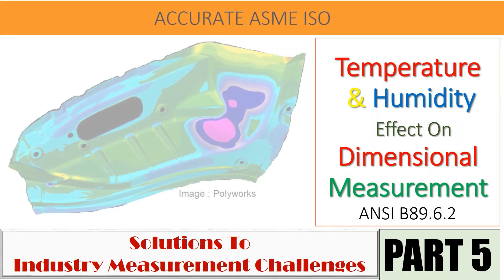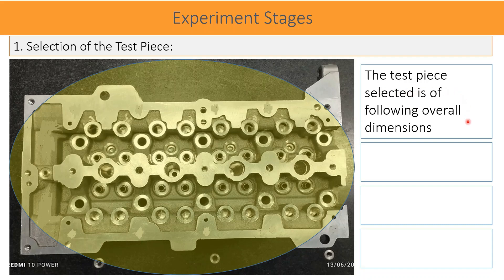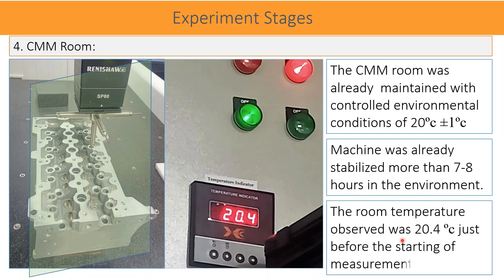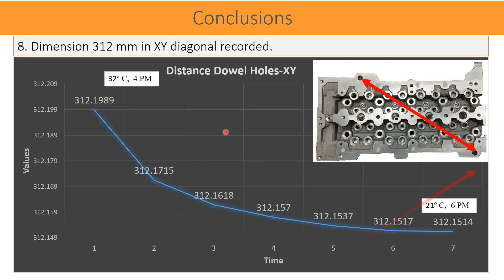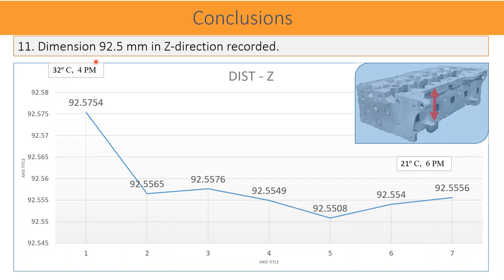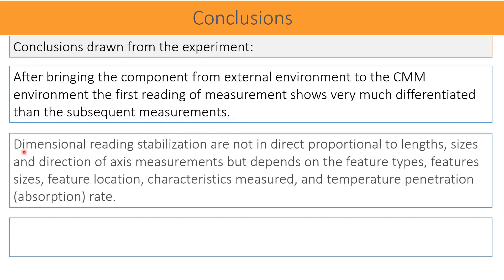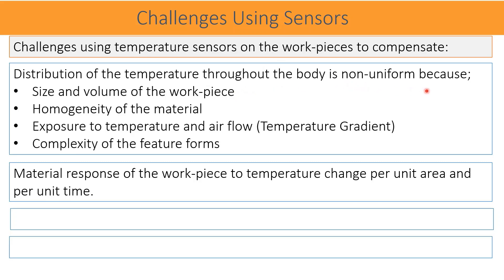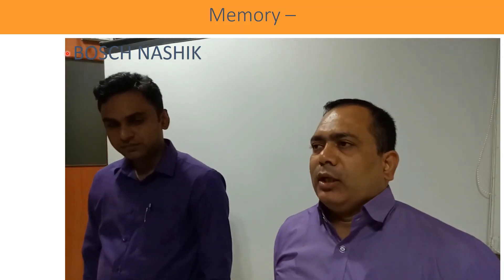TEMERATURE EFFECT ON DIMENSIONAL MEASUREMENTS (Part Soaking)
This video will answer the question;
How much time the part should be soaked in the temperature before the measurement started.
This answer is detailed with a practical experiment carried out. The test pieace was kept for many hours in the ambient temerature. After that the this test part brought inside the measurement room of CMM.
The measurement began continuously in the loop. Slowly over the time passes the measurement values started dropping and the stabilisation started after specific time period.
The time period of soaking is measured also different discoveries of the experient is demonstared here.
This video is an excellent guideline for the manufacturing Industry where measurement reliability is an important concern.